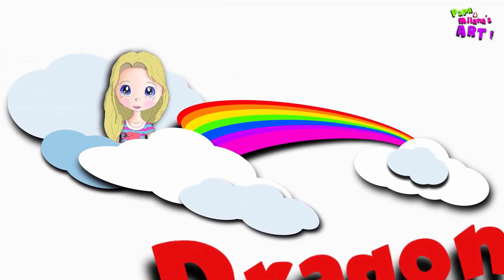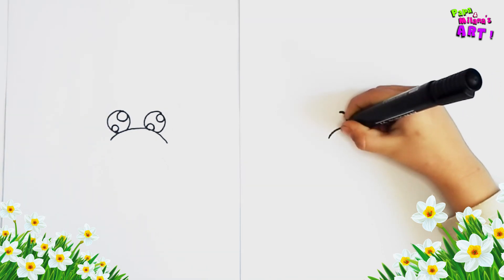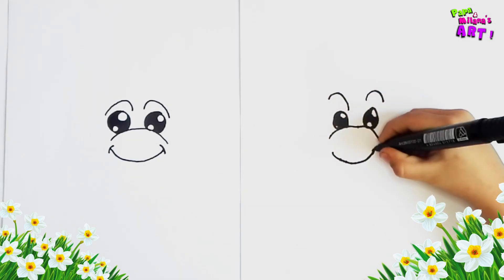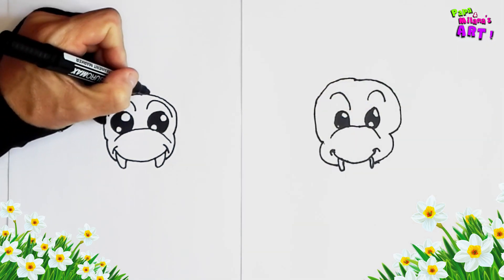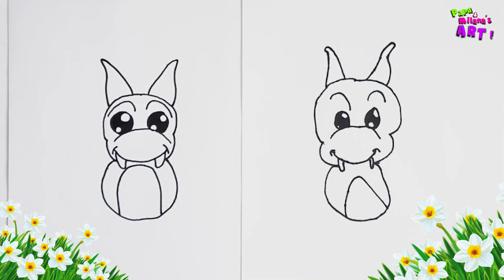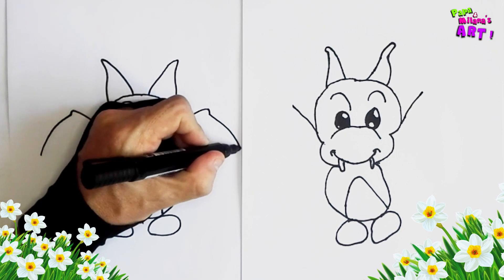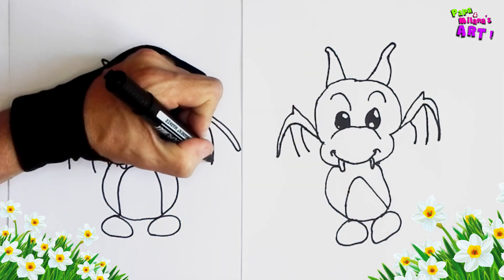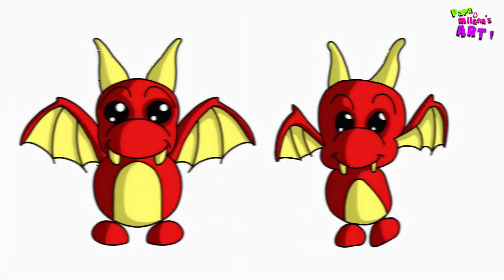Roblox Adopt me Pet: How to Draw Dragon | Easy Drawing Tutorial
Fun and easy to follow tutorial on How to Draw a Dragon.
Drawing Tutorials on everything from insects, animals, fruit, food, toys everyday objects and people can all be found here at Milana and Papa's Art!
Easy, simple follow along drawing lessons for kids or beginners.